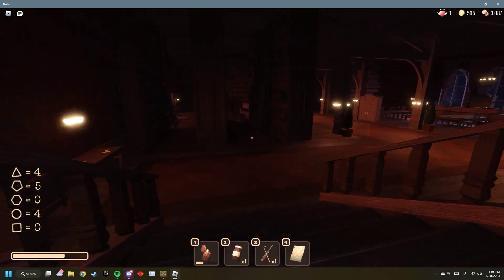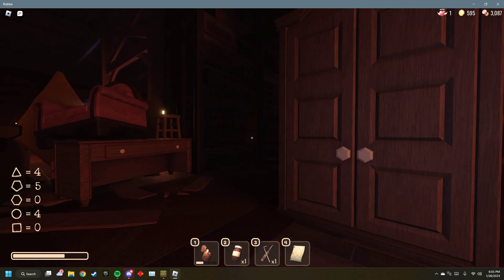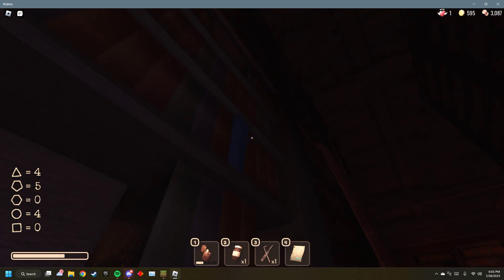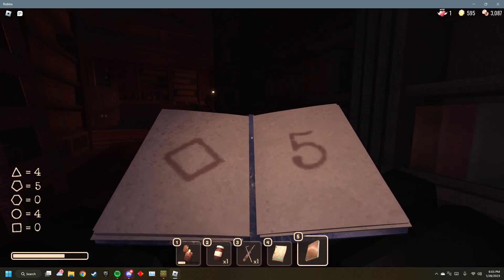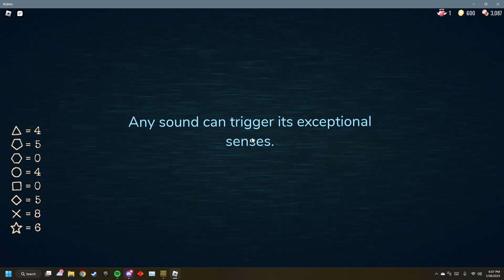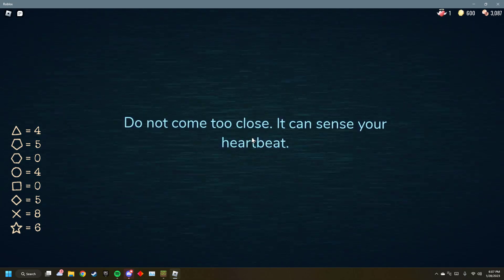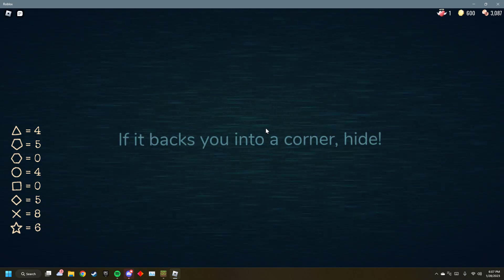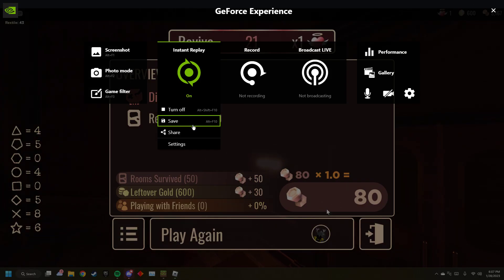I HATE FIGURE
E;UOSHEF;UOHFUABDUWBFKUAYFG